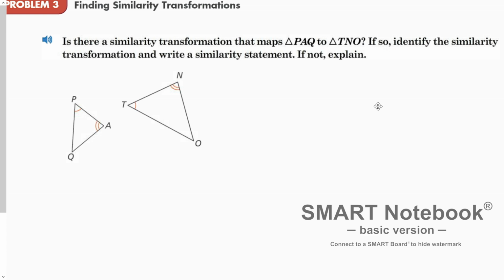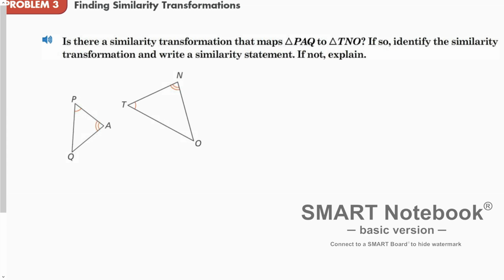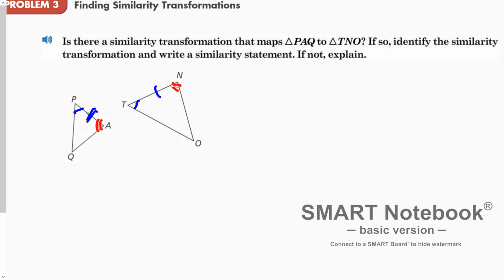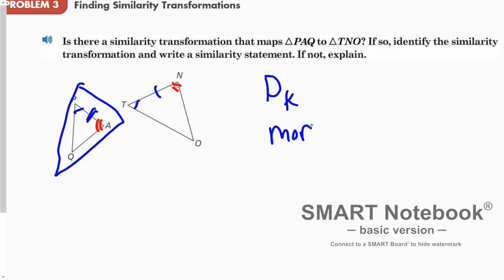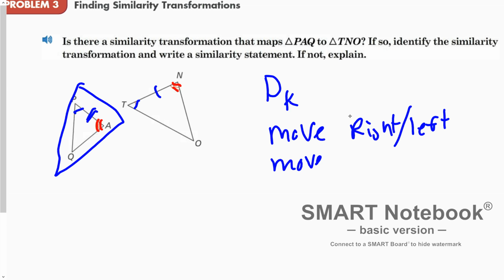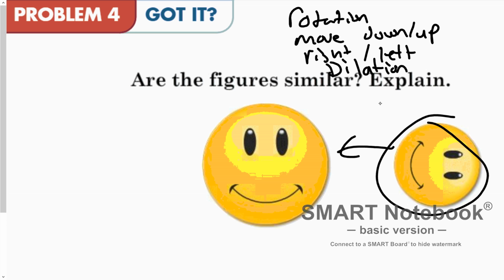Int ch. 6.7 Problem 3 and 4